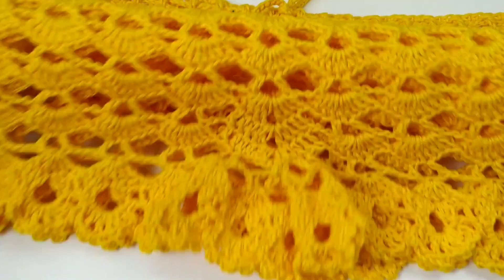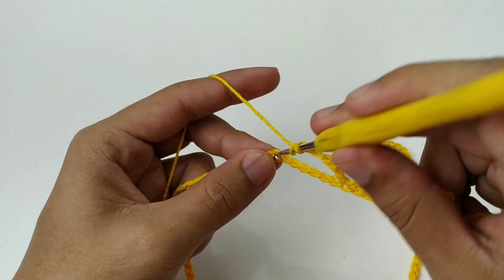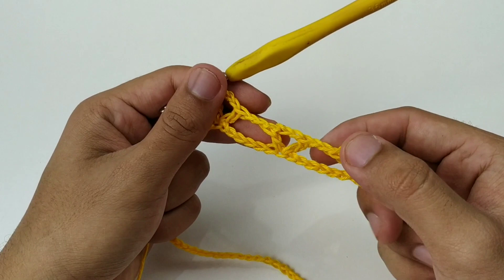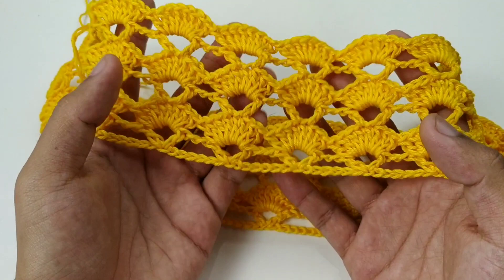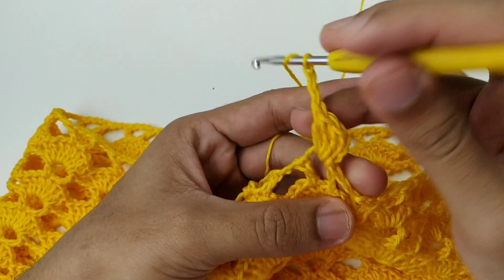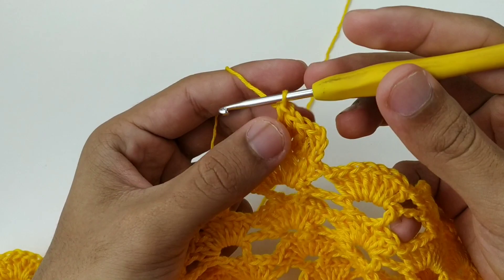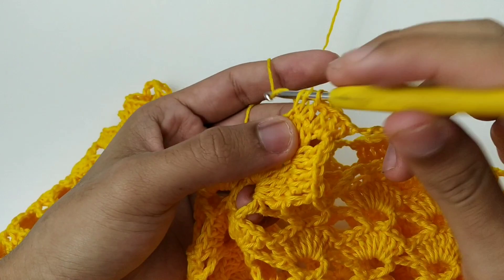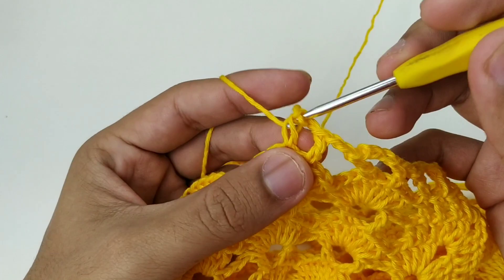Shorts Em Crochê Para Iniciantes / Lucre 400% Com Está Peça Em Crochê Com Menos De 1 Novelo De Fio